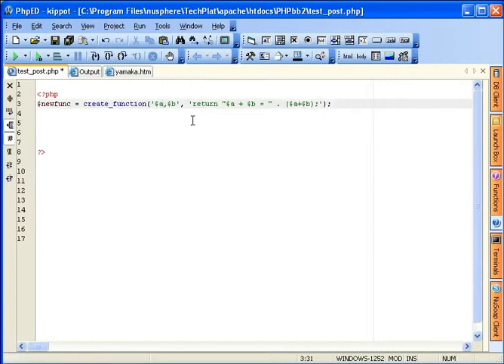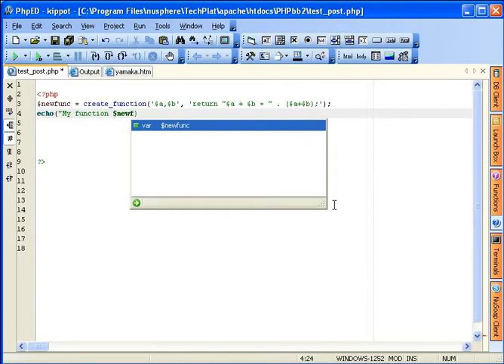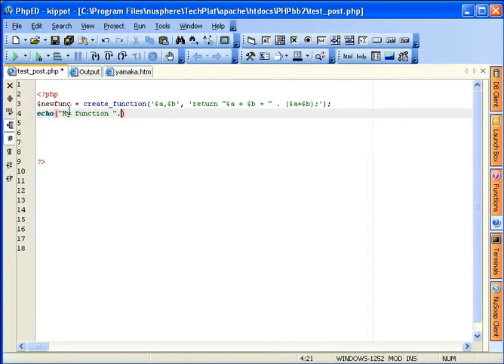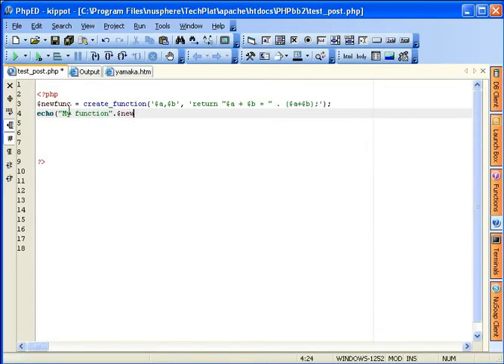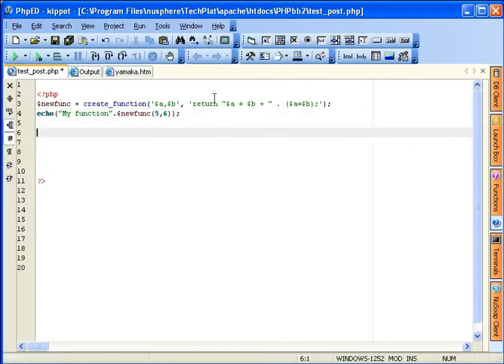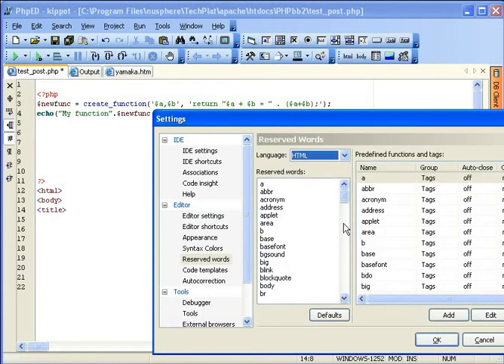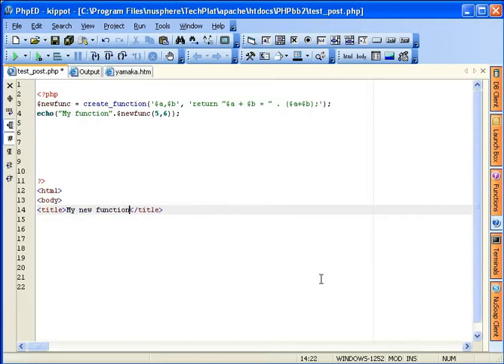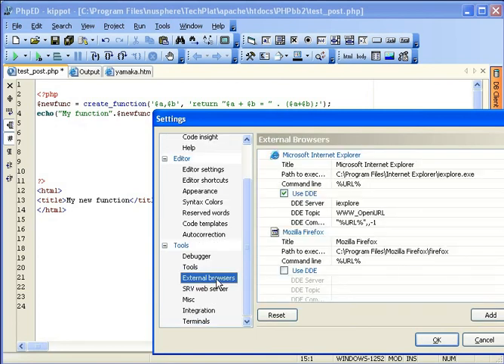Auto Close quotes and brackets in PHP Code in Nusphere PHP IDE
This tutorial shows Auto Close quotes and brackets in PHP Code in PhpED (PHP IDE